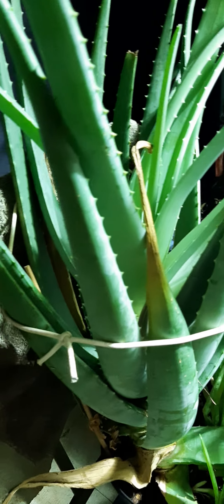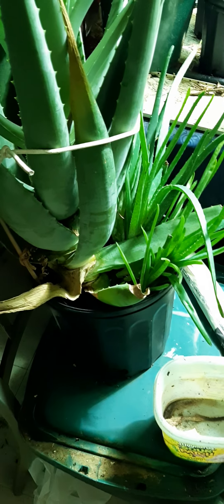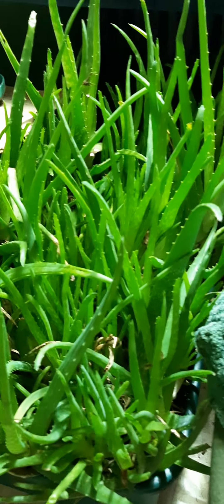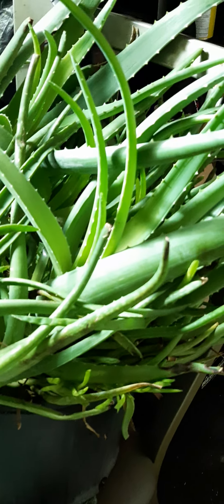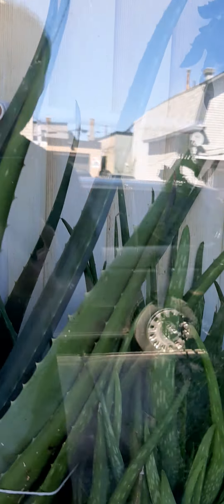my aloe verra plantation lol